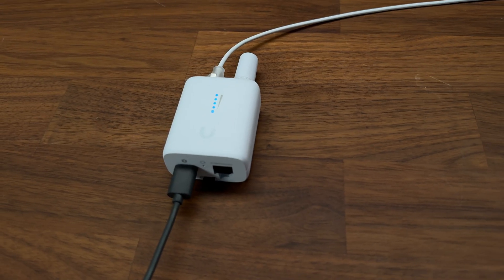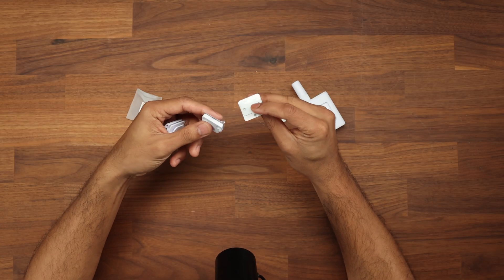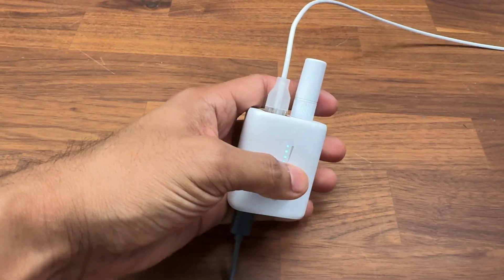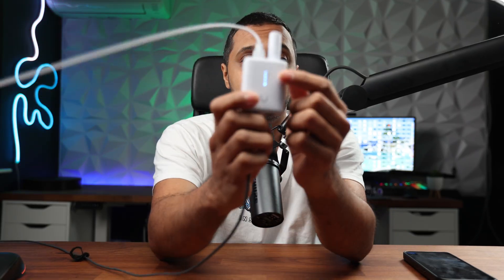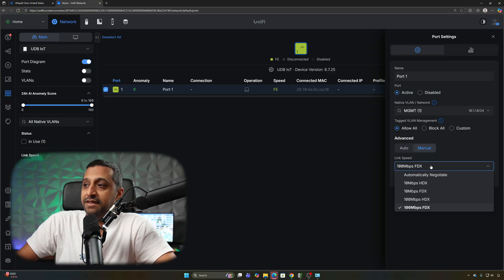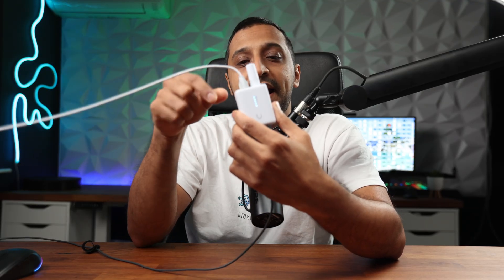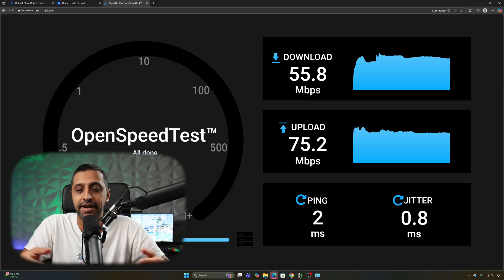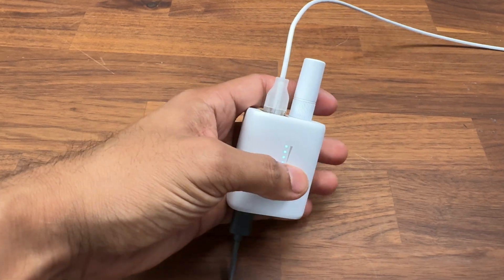Ubiquiti UDB IoT | Wi-Fi for your Ethernet Devices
In this video we’ll be diving into the new Ubiquiti UDB IoT. A compact, affordable bridge that brings ANY Ethernet-device onto your UniFi Wi-Fi network.

We cover:
What the UDB IoT is and why it matters
How to set it up (Auto-Link, DIN-rail, external antenna)
Real-world example: PC
Performance expectations: reliability vs speed
Use-cases for installers, prosumers and automation setups

Got a deployment scenario you want tested? Drop a comment and we’ll cover it in a future video.

00:00 UDB-IoT
00:19 Physical Look + How does it work
01:01 Tech Specs
01:42 Adoption, Setup & Config
03:42 Throughput Test (Open SpeedTest
04:30 Do you need one?